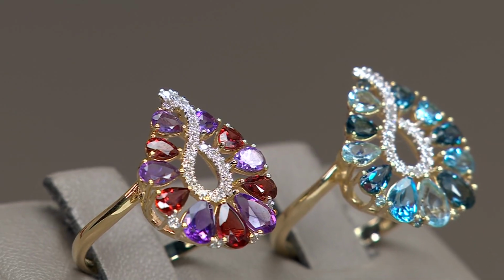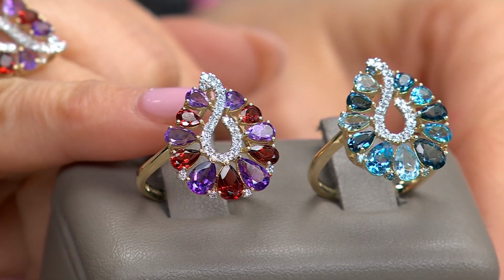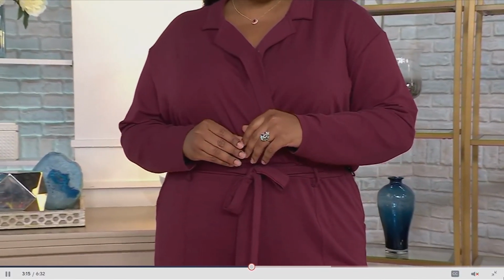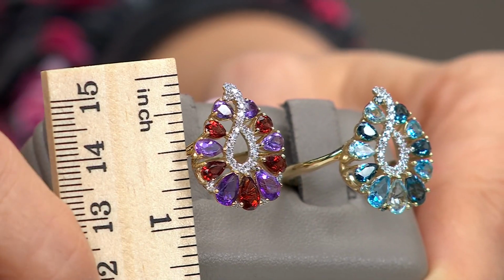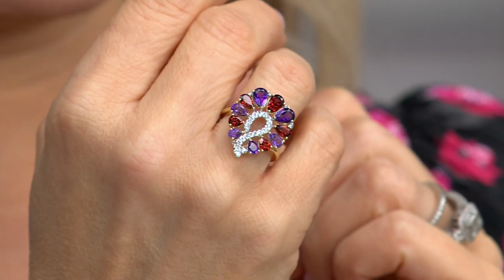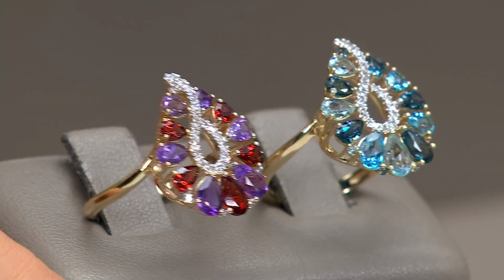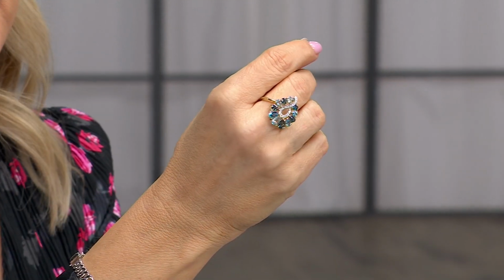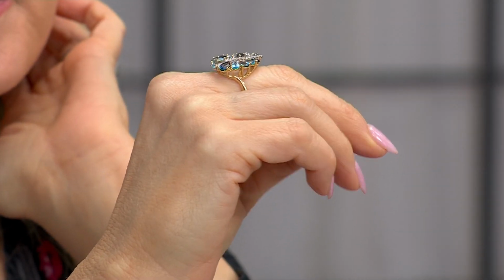KALLATI Oval &amp; Pear Mosaic Ring, 14K Gold on QVC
KALLATI Oval &amp; Pear Mosaic Ring, 14K Gold

Did someone say heirloom? Head right this way! This coveted oval- and pear-shaped gemstone ring, surrounding a swirl of prong-set diamonds, will be the pride and joy of your jewelry collection (and the envy of all). Plan on it being in the fam for generations to come. From KALLATI.